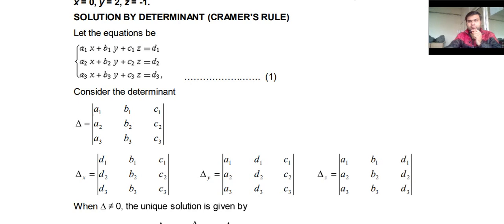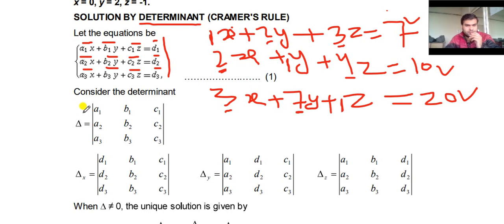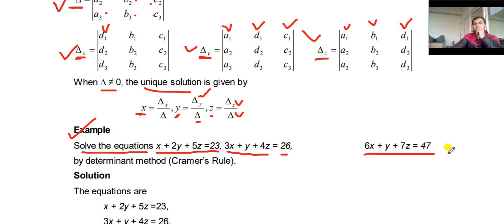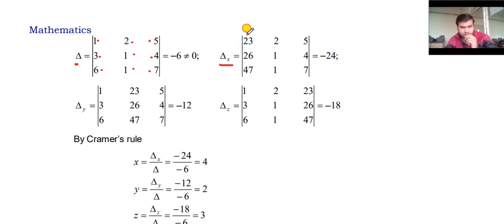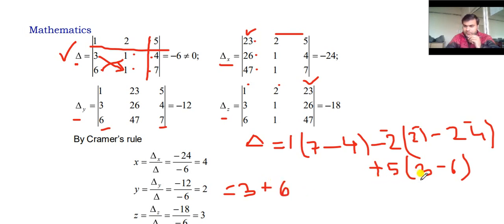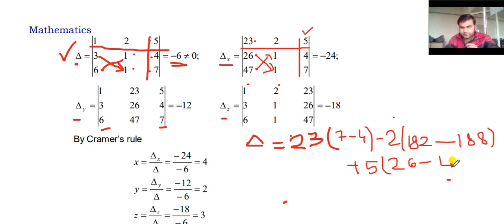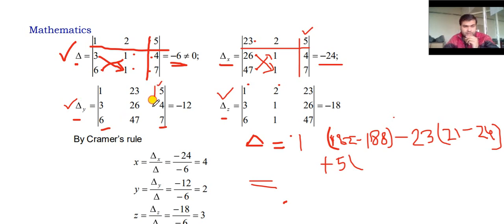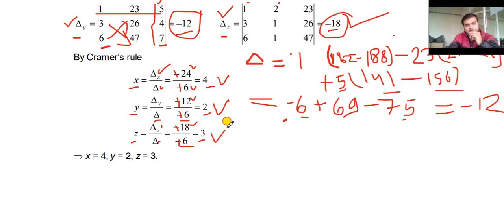English - Cramer Rule